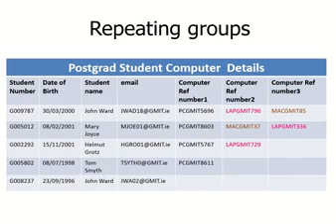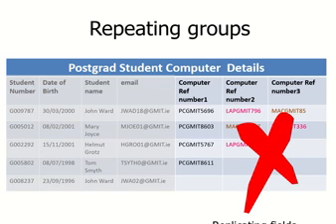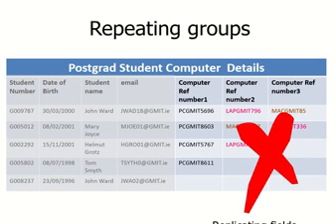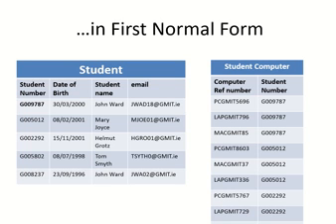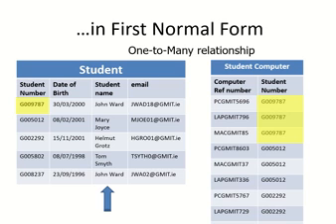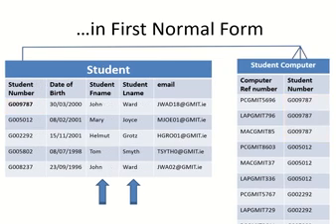Normalisation - First Normal Form (1NF)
This video uses an example to explain  the First Normal Form (1NF) in database normalisation.